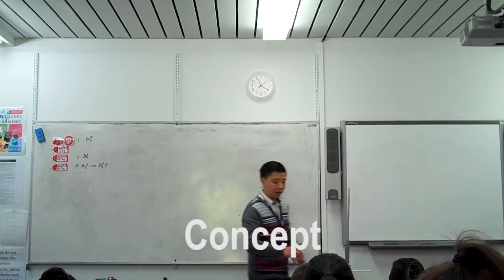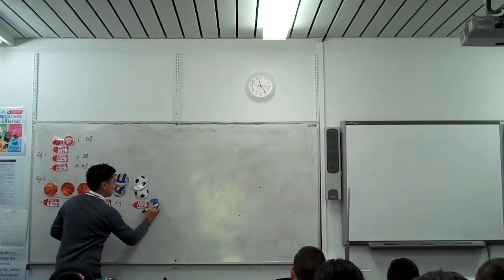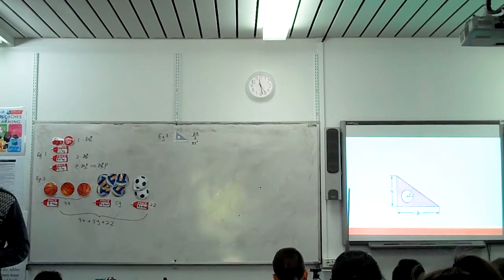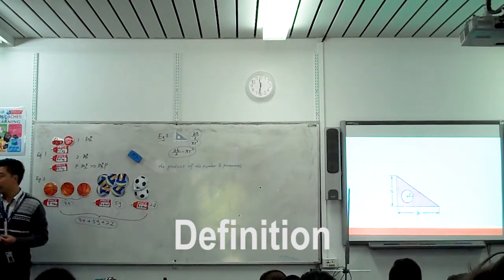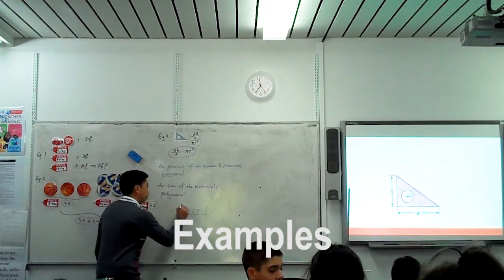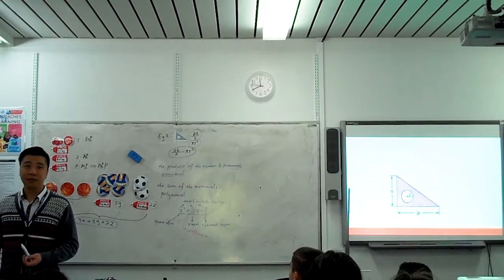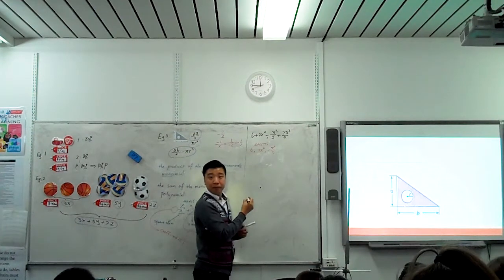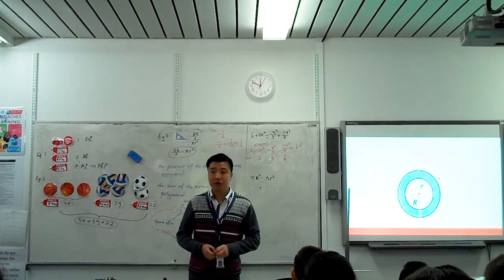YR9 Algebraic Expressions Revision